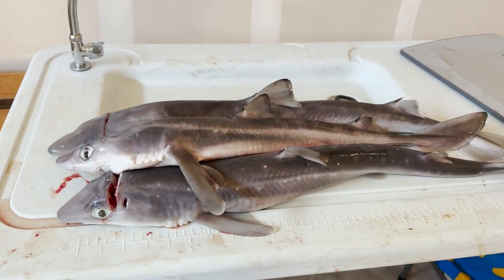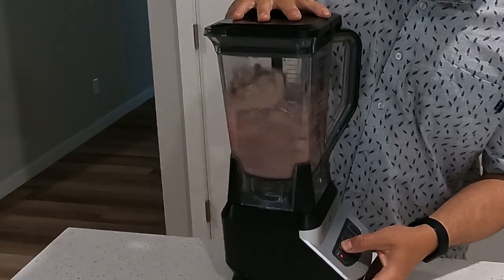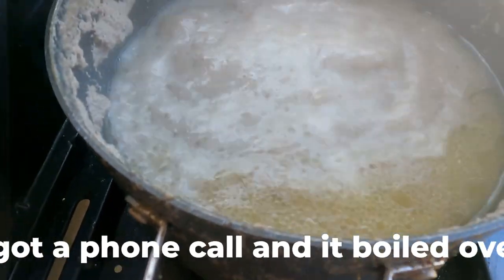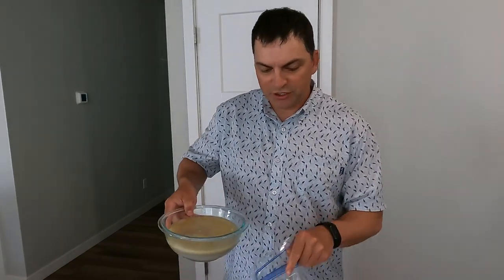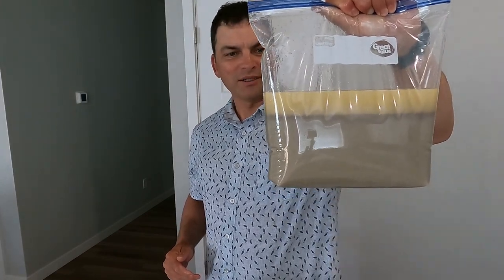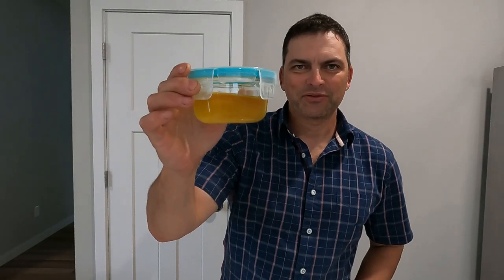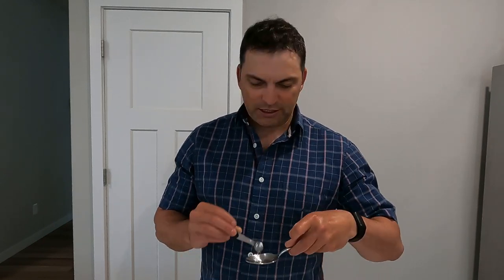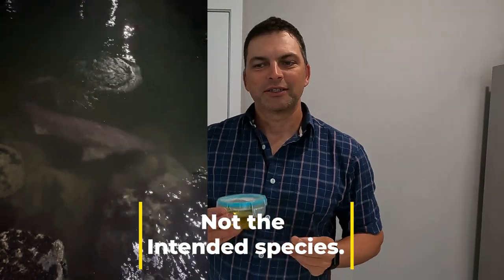Empower Your Health: DIY Shark Liver Oil Extraction & Benefits.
🦈 DIY Shark Liver Oil: Unlocking Nutrient Riches and Health Benefits 🌿

Discover the ancient secrets of harnessing the power of shark liver oil in this enlightening and informative DIY tutorial! Join us as we delve into the step-by-step process of creating your very own potent shark liver oil right in the comfort of your home.

In this comprehensive video, you'll learn:
🔬 The science behind the incredible health benefits of shark liver oil.
📦 The tools and ingredients needed for a successful extraction.
⚙️ A detailed guide on how to safely and efficiently extract oil from shark livers.
💡 Insider tips to ensure the highest quality and purity of your homemade shark liver oil.
🍽️ Recommended daily doses and the remarkable health advantages they bring.

Shark liver oil is renowned for its rich content of vital nutrients, including Omega-3 fatty acids, squalene, and vitamins A, D, and E. Learn how to tap into this natural treasure trove and incorporate it into your daily routine to potentially support your immune system, promote skin health, and boost overall well-being.

Join us on this fascinating journey to unlock the potential of shark liver oil. Whether you're an avid health enthusiast, a nature-loving DIYer, or someone seeking holistic wellness, this video has something valuable to offer. Don't miss out on the opportunity to take charge of your health naturally!

Remember, it's important to consult with a healthcare professional before making any significant changes to your diet or supplement regimen. Share your thoughts and experiences in the comments below, and let's embark on this wellness adventure together!

🦈 Shark Liver Oil Benefits: Immune Support, Skin Health, Overall Well-being
📅 Video Duration: [Duration]
🌿 Recommended Daily Dose: [Recommended Dose]

► SNAIL MAIL:

SILVERDALE, WA
98383